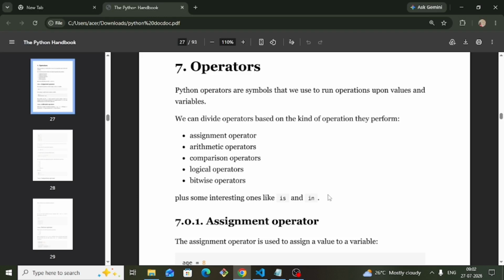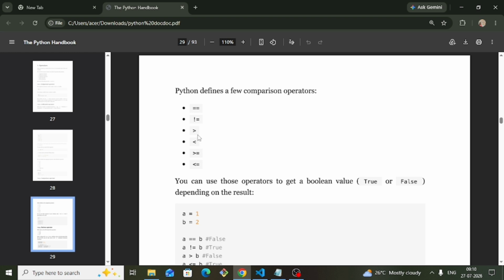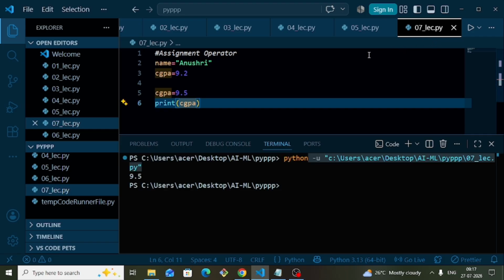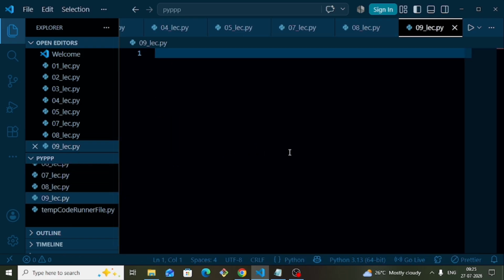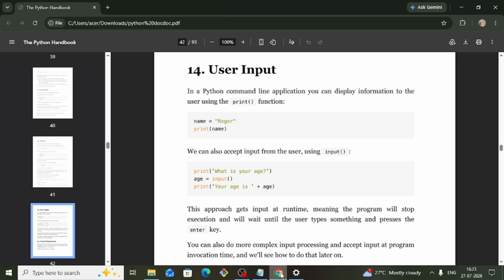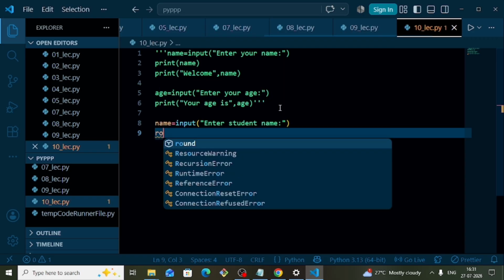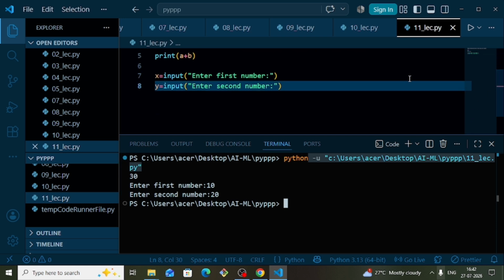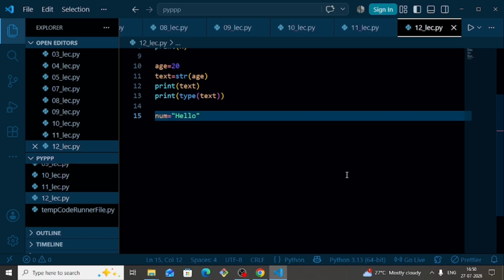Python Tutorial for Beginners | Type Conversion & Operators | Lecture 2